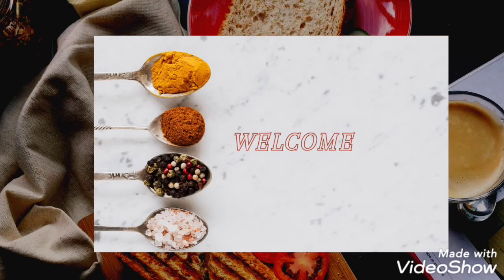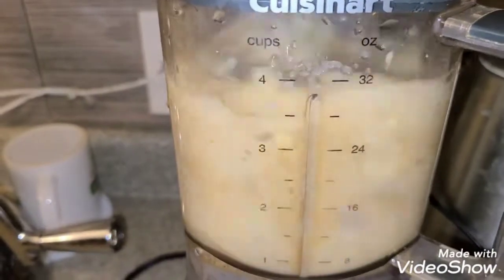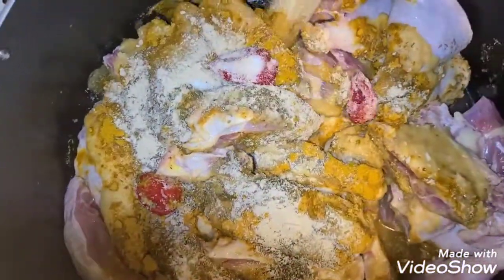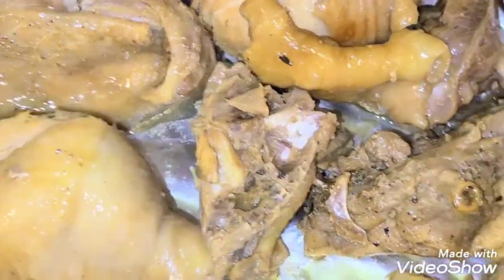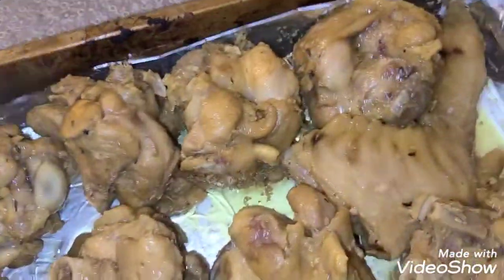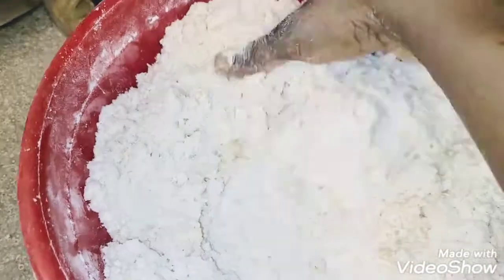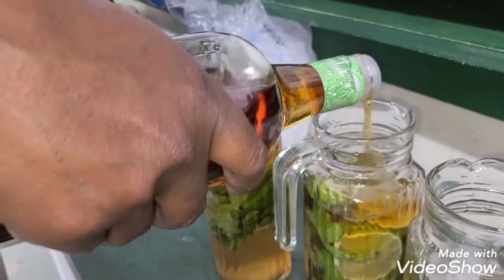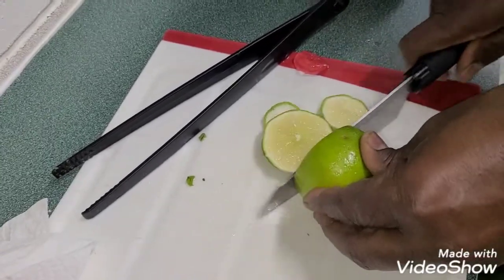What I did over the weekend plus how to make party Chicken/ Party Food/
Chicken seasonings
For marinade
3 big onions
6 chicken seasonings
1 big ginger
Garlic(Optional)
Blend everything together

Other recipes for marinade
4 tablespoon of Curry
1 tablespoon of Thyme
1 tablespoon of Salt
1 tablespoon of powder chicken seasoning

For the sauce to coat the chicken
Vegetable oil
1 big onion
Tomatoes/pepper sauce
Curry
Thyme
Bay leaf
Salt to taste
Stock water
Chicken seasoning

Preparation
Add some oil inside an empty pot
Add onions
Add the seasonings with the bay leaf, allow to cook for some minutes then
Add the tomatoes/pepper sauce, adjust with the stock water or chicken broth.
Allow to cook then add the chicken and turn till every chicken is coated with the sauce